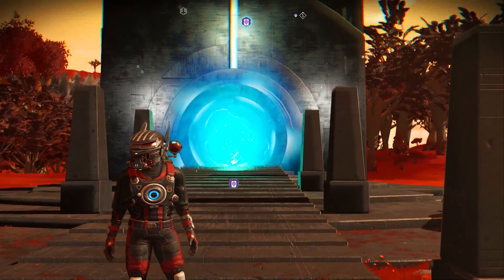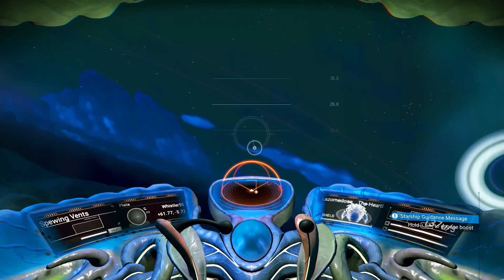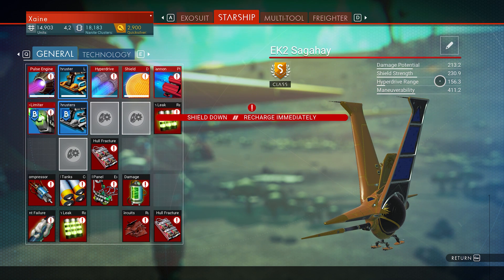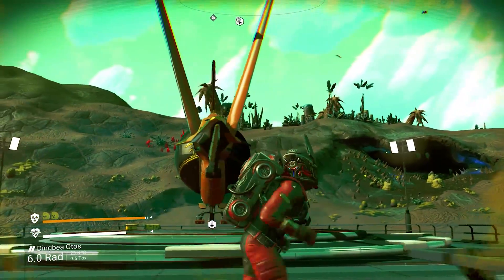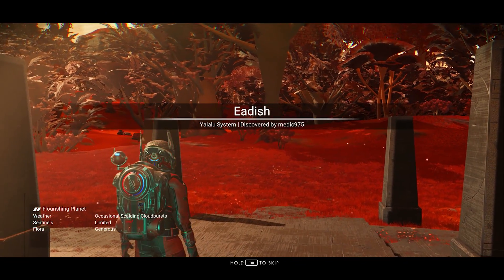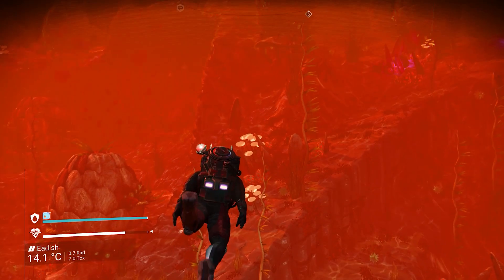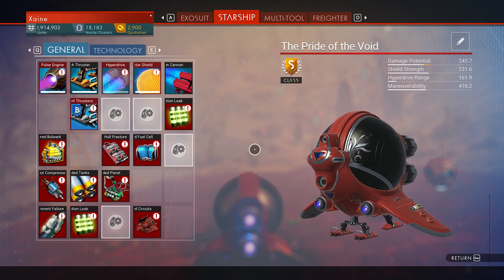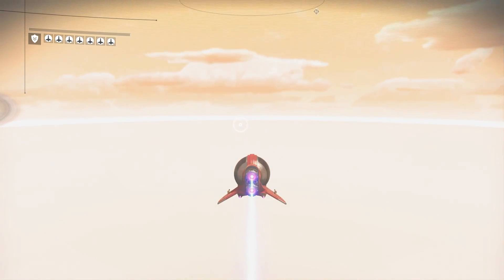No Man's Sky 2020 | 2 Beautiful Crashed Exotic S Class Ships | Living Ship Update NMS Xaine's World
2 Beautiful Crashed Ships in No Man's Sky for the first Crashed Ship Location guide of 2020 as the No Man's Sky Living Ship Update reset models on crashed ships.

Original Post Orange Tall Crashed Exotic S Class (Euclid) by u/Whistler-55
Original Post Red Bug Type Crashed Exotic S Class (Euclid) by Medic975

No Man's Sky Mega-Guides:
• 30 Base Building Tips, Tricks and Ideas to Make You a Master Architect | No Man's Sky Beyond Guide

Here are a bunch of helpful Playlists and Guides for Beginners and Veterans: